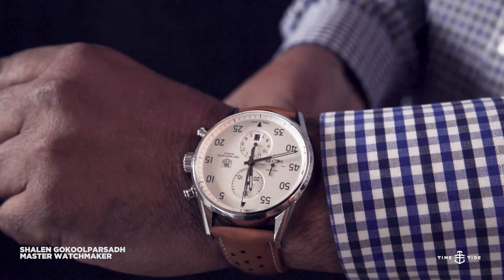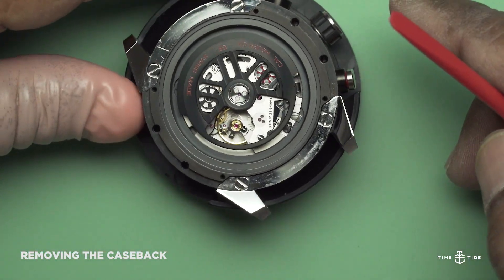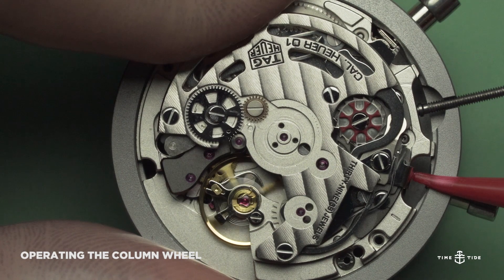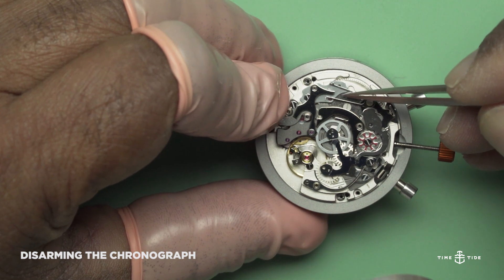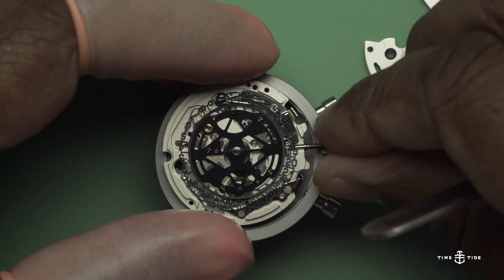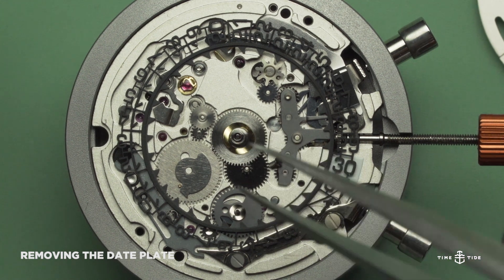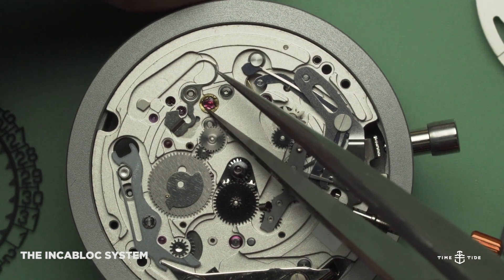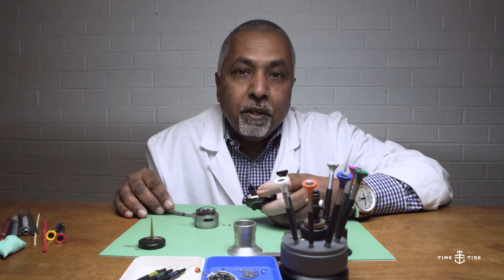TAG HEUER – Disassembling a Heuer 01 Chronograph Movement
TAG Heuer's master watchmaker Shalen Gokoolparsadh transforms the Time and Tide HQ into a watchmaker's workshop and disassembles a Heuer 01 movement, explaining the key points.

TIMESTAMPS:

Removing the caseback 1:05
Removing the rotor 1:50
Operating the column wheel 2:07
Removing the chronograph plate 2:36
Disarming the chronograph 3:10
Exposing the (famous Heuer) oscillating pinion 3:36
Removing the skeleton date disc 4:38
Removing the date plate 5:03
Operating the quick-change date star wheel 5:29
The incabloc system 5:53

A QUICK OVERVIEW OF THE TAG HEUER, HEUER 01

The base movement for the Heuer 01 is the TAG Heuer Calibre 1887, which itself is based on a SII (Seiko Instruments Inc.) TC78 platform first developed and patented in 1997.

Marc Walti, TAG Heuer’s head of products explains that it “features the same dimensions and the same features, such as 50 hours power reserve, column wheel, oscillating pinion, chronograph functions. But the aesthetic of the movement has been completely reworked.

“On the dial side, there is a skeleton date disc with black PVD treatment, on the reverse, there is an oscillating weight shape which references a car’s steering wheel with côtes de Genêve finishing and black PVD treatment. The bridges are more open than on the Calibre 1887 and the column wheel is red.”